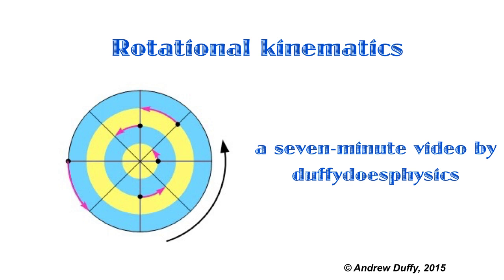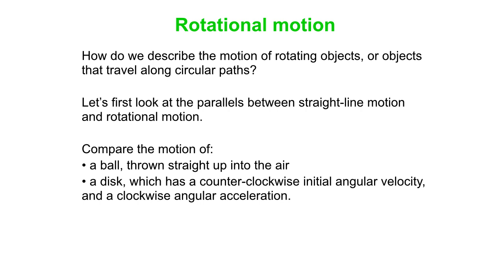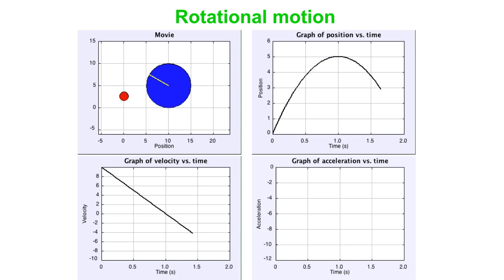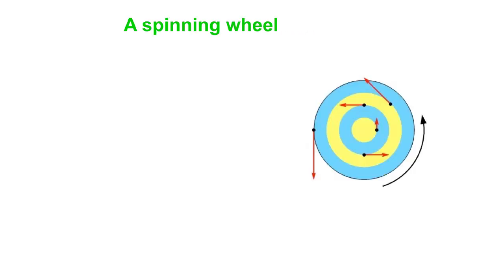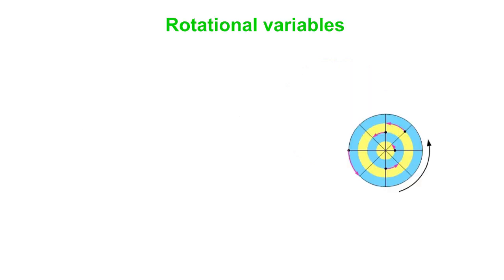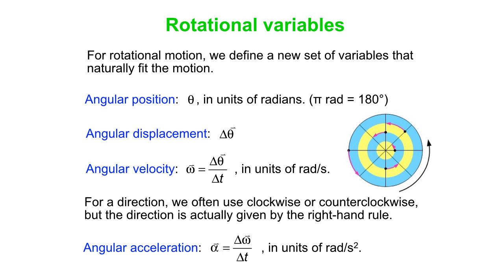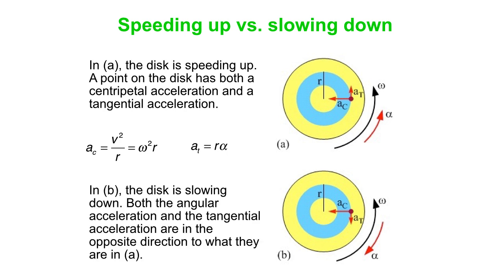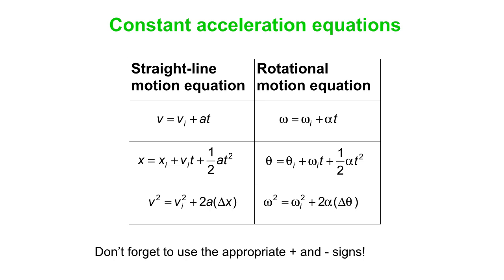Rotational kinematics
A brief introduction to rotational kinematics, introducing rotational variables and also focusing on the parallels between rotational motion and straight-line motion.